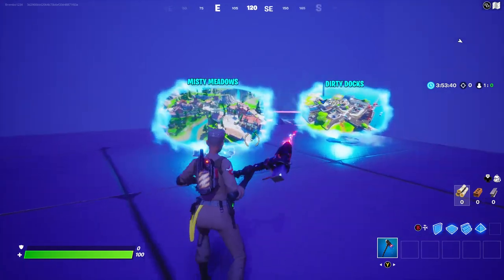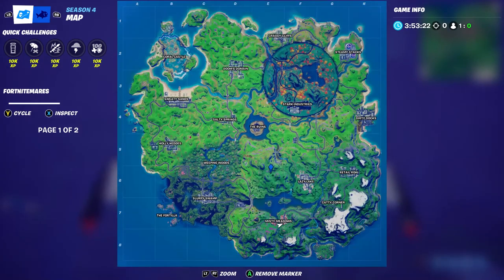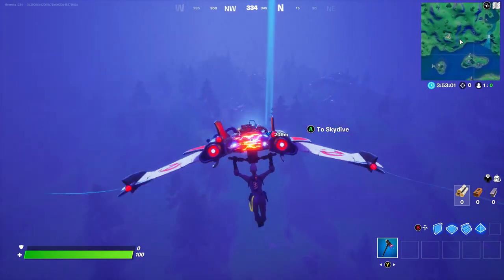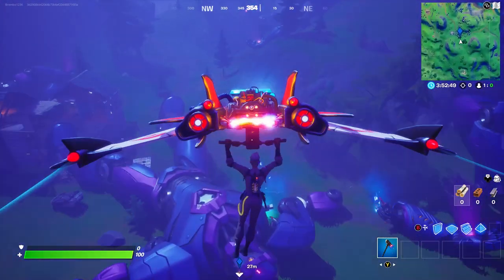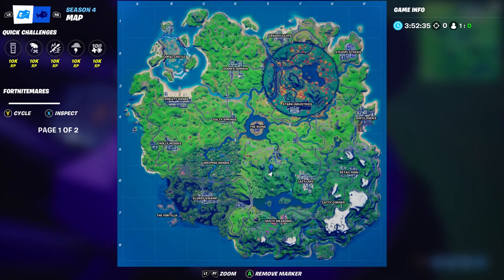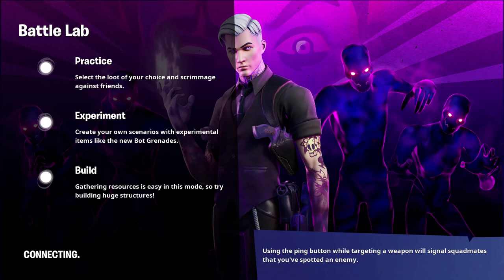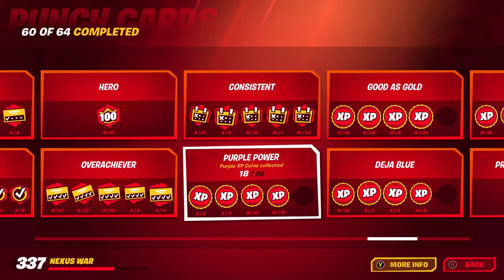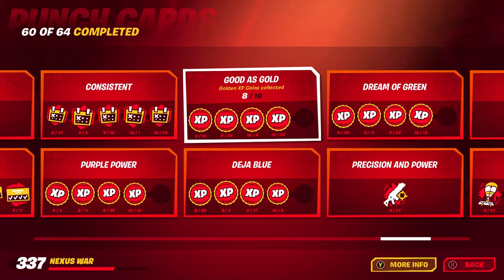WEEK 10 GOLD XP COINS LEAKED FORTNITE CHAPTER 2 SEASON 4 / GOOD AS GOLD PUNCH CARD FORTNITE ;)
IN THIS VIDEO I WILL SHOW ALL 2 LOCATIONS FOR WEEK 10 GOLD XP COINS LEAKED !!! GOOD AS GOLD PUNCH CARD !!! IF YOU COLLECTED ALL THE COINS SO FAR YOU SHOULD HAVE 8 THEN THESE WILL PUT YOU AT 10 AND YOU WILL MAX GOOD AS GOLD PUNCH CARD ! HOW TO LEVEL UP FAST FORTNITE CHAPTER 2 SEASON 4 !

GGS ;)
THESE WILL BE THE FINAL FOR ME AND I WILL HAVE
ALL 64 PUNCH CARDS MAXED OUT !